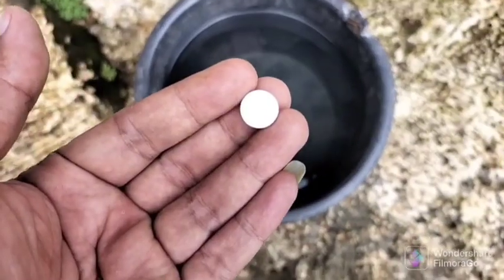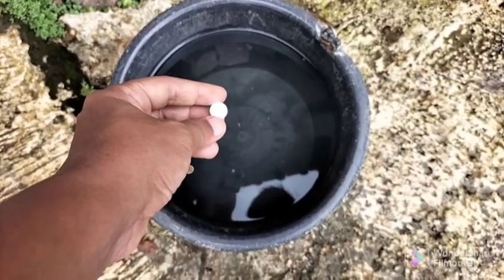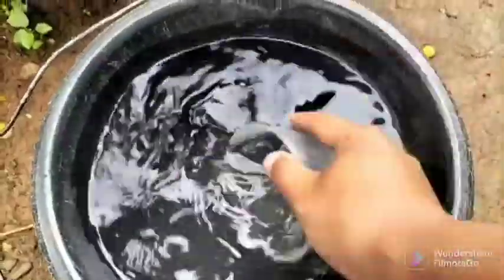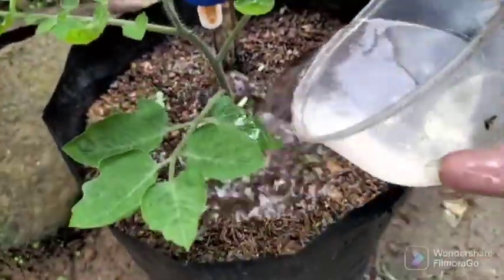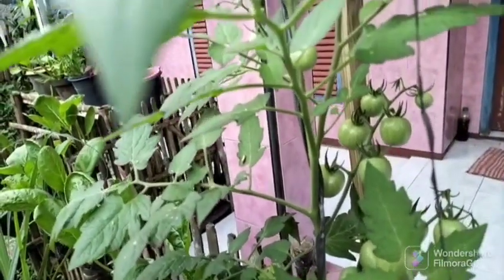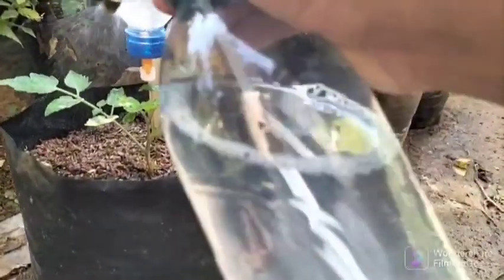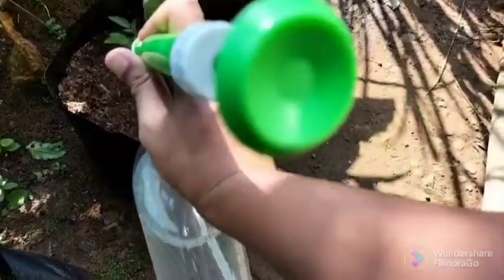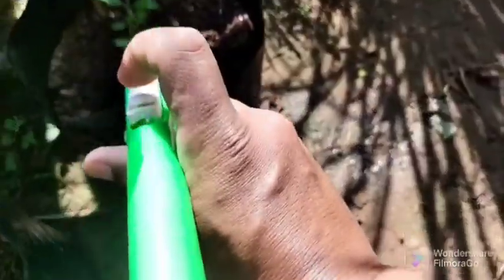IMMEDIATELY GIVE Aspirin ️⁉️ YOUR TOMATO PLANTS, for greater results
hello friends, thank you for visiting the Alexandria garden channel.

 today we are going to talk about something very important, of course about something that has been proven in several scientific studies and this has actually proven to be effective.

 It's about the use of aspirin and salicylic acid in gardening,

 Aspirin is still the most frequently used of all drugs, it has been proven in many experiments, that different is the salicylic acid commonly found in plants.

  The plant secretes salicylic acid in areas where problems occur in the case of bacterial fungi or other defects in the plant.

 When the disease begins to attack the plant will begin to secrete salicylic acid, and then the plant's antibody structure begins to defend itself against pests and diseases.

  salicylic acid is the basis of that plant, and it has been proven indeed that salicylic acid gives higher yields in tomatoes, peppers, potatoes and eggplant.

 Can maximize yields and up to 45%, what salicylic acid does in tomatoes is protect crops.

  future diseases from various kinds of sources especially mealybugs and root fungus, aspirin is something that can prevent certain diseases from occurring but cannot eliminate diseases that have attacked plants.

  therefore it is very important to use aspirin in the garden from the very beginning of planting.

 You can also see different suggestions on how much aspirin to put in water.

 In my experience using aspirin, we can use 1 aspirin tablet to be dissolved in 10 liters of clean water.

 Use can be applied to plants by watering or spraying, you can do it once in the vegetative and generative period.